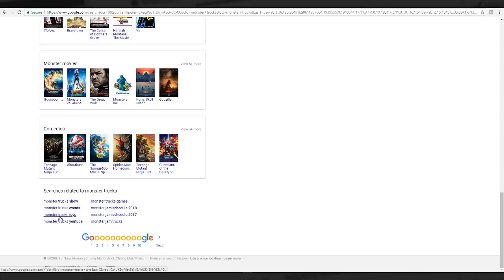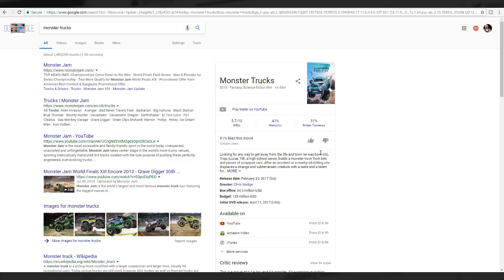🔴How to Come Up with Video Ideas fast! - Hosted by Nick Nimmin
In today's video Nick Nimmin will tell you How to come up with video ideas fast! Utilizing tools such as TubeBuddy's Video Topic Planner, and other methods to come up with video ideas!

Have a question for Nick? Ask here!

Today